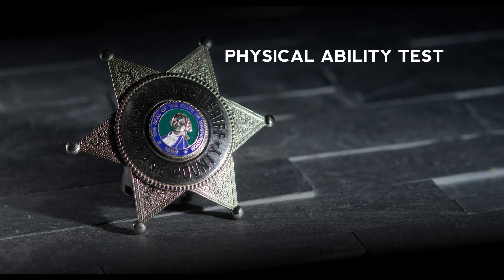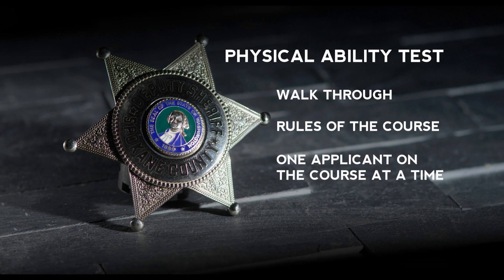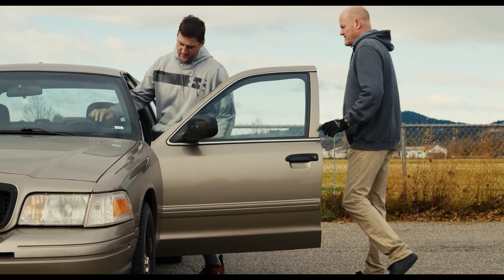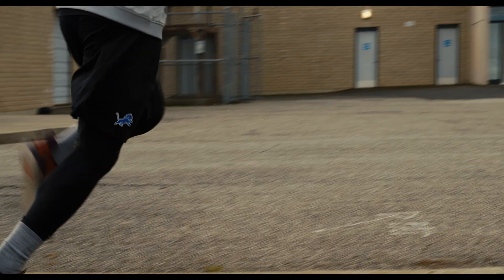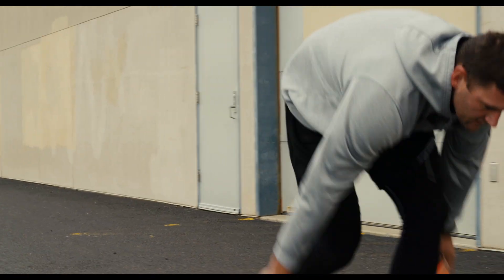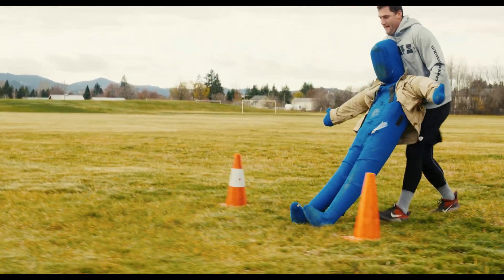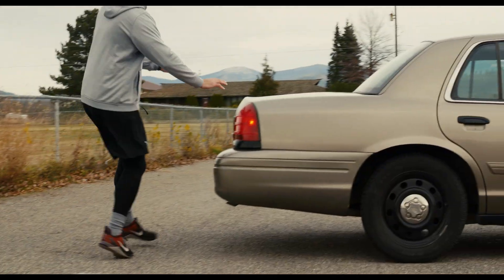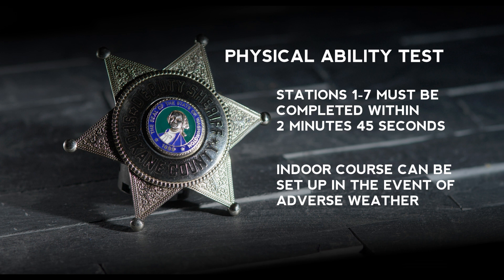Physical Ability Test